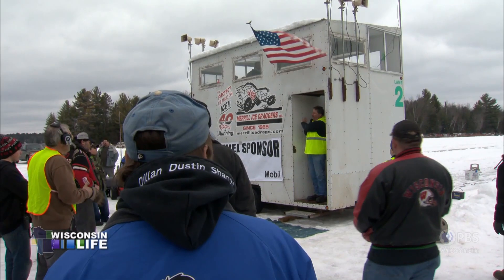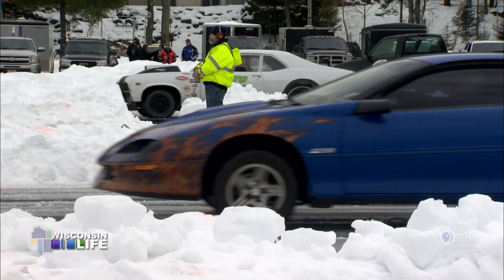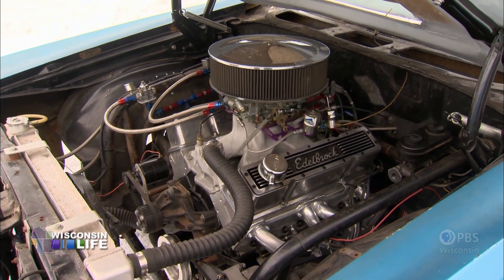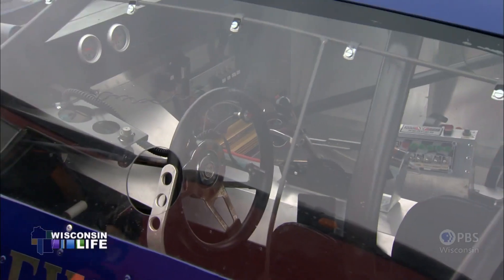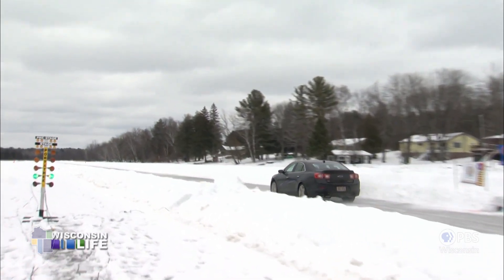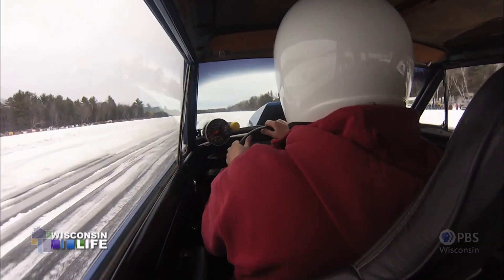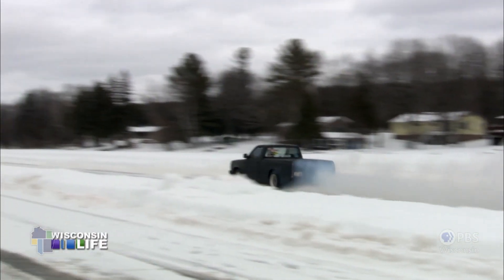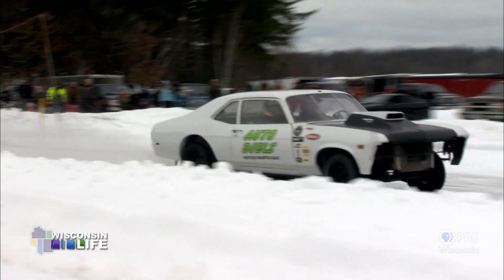Wisconsin Life | Ice Dragging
For 50 years racers have been coming to Lake Alexander in Merrill, Wisconsin to take part in a high speed tradition: the Merrill Ice Drags. Cars of all kinds are brought out on the frozen lake for a day of drag racing on the world’s fastest 1/8 mile on ice. The high speeds, flashy cars, and crowd enthusiasm keep people coming back year after year.